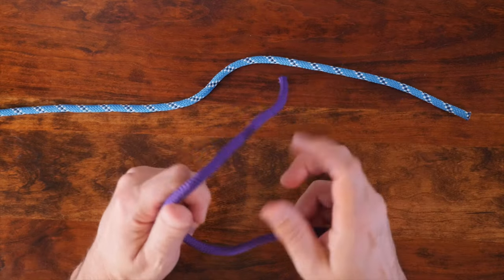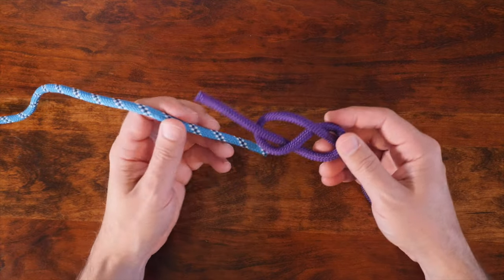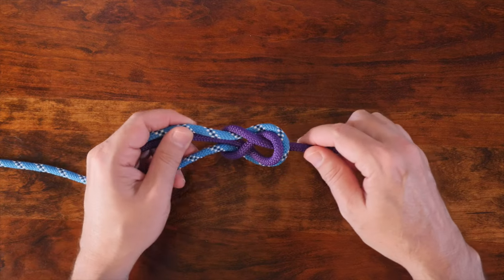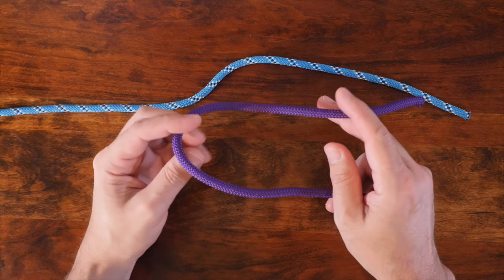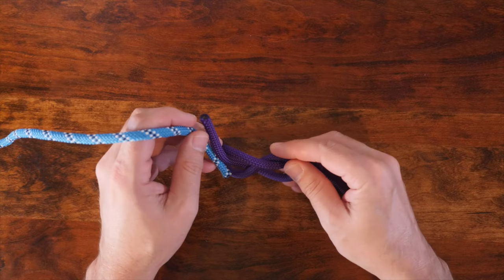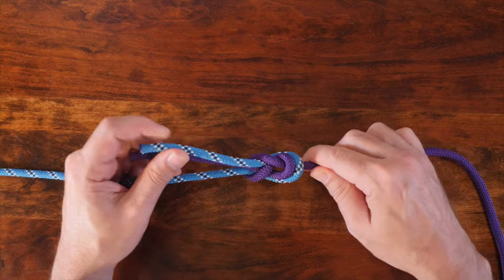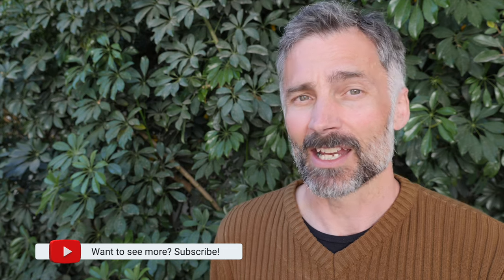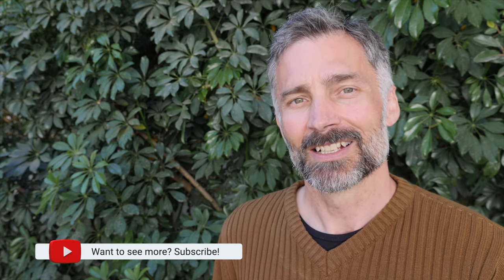How to tie the One Way Knot in Under 60 Seconds!! | How to Tie Two Ropes Together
How to Tie the One Way Knot in 60 SECONDS!!

The One Way knot gets its name from the fact that the working ends face in the same direction when the knot is tied.

It’s a special purpose bend that can be used to join two lines when it is known that the knot will have to pass through a shackle or pulley.

Because the tails or working ends of the knot both face in the same direction, the knot is less likely to get stuck in the hardware.

My Links

3/8” Braided Rope (Lightweight Strong Versatile Rope for Camping, Survival, Knot Tying)

4 Piece Stainless Pot Set
Folding Bow Saw